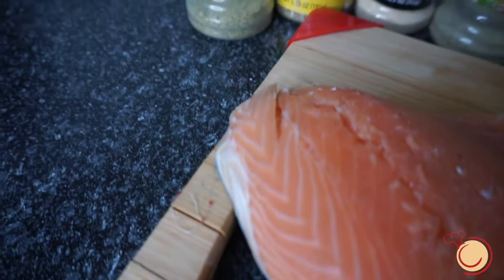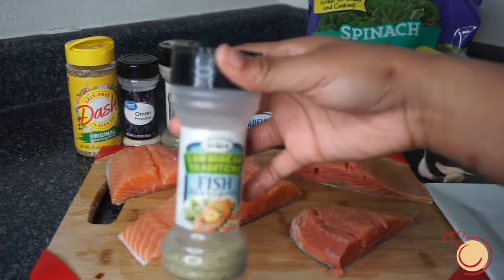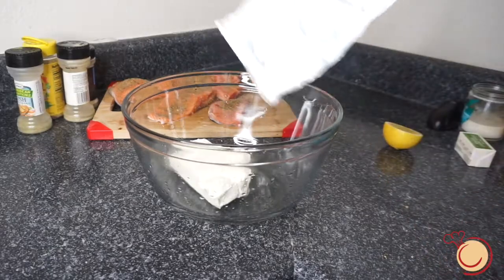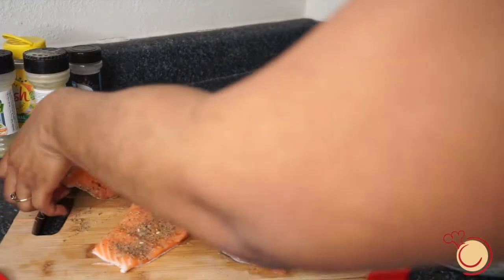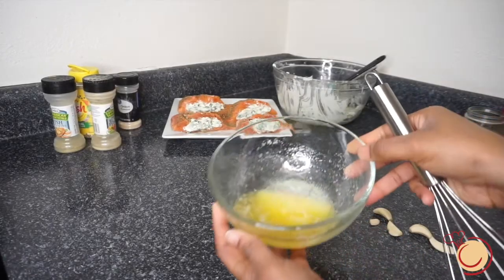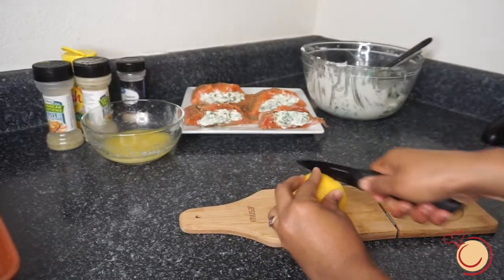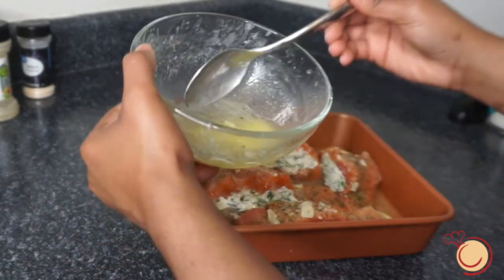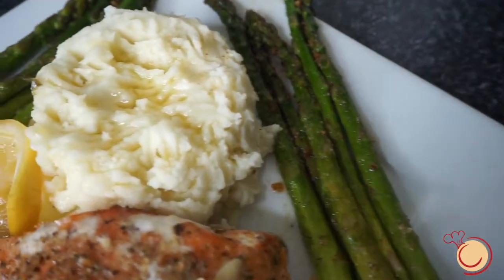HOW TO COOK Creamy Spinach Stuffed Salmon || Creativity Foods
Creamy Spinach Stuffed Salmon

Ingredients

Salmon
Grace Fish Seasoning
Mrs. Dash
Onion powder
Black pepper
Cream Cheese
1/2 stick butter
1 lemon
garlic
Spinach
Parsley

How to:
-Start by cutting pockets into your salmon. Making sure to cut right in the center of the salmon.

- Season your salmon with all your powder seasonings, fish seasoning, Mrs. Dash, onion powder and black pepper). Make sure to seasoning the inside of your salmon pocket and the skin.

- in a bowl mix both your cream cheese and spinach together. Make sure your cream cheese is at room temperature and soft before adding spinach.

- Once done, fill the pockets of your salmon with the cream cheese mix.

- Melt your 1/2 stick of butter and dice your garlic and add to butter, add parsley then mix.

- Dice your lemon

- To your Bake dish add your lemon slices, then place your stuff salmon on top of the lemon slices.

- Pour your garlic butter over top of salmon

- Bake for 10-15 mins (in between bake time you can base your salmon with gravy in the bottom of your bake dish)

- Once salmon is cooked share and enjoy.

A Big Shoutout to @adunkleydesigns on Instagram for designing my logo. Hit him up if you need anything :). HE IS AMAZING I WAS EVEN ABLE TO INTERACT WITH HIM WHILE HE MADE MY LOGO ON FROM MILES AWAY ON JOIN ME. His work is inspiring and he cares about his client GO check out his passion for designs, you won't be disappointed tell him I sent u :*